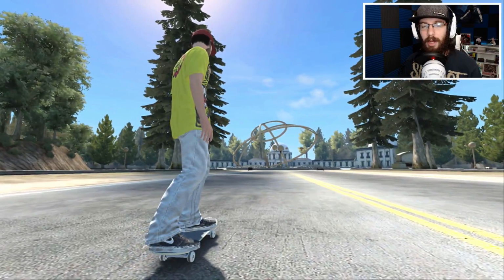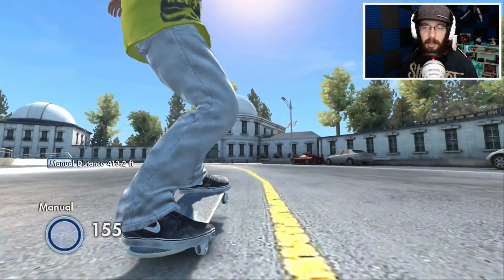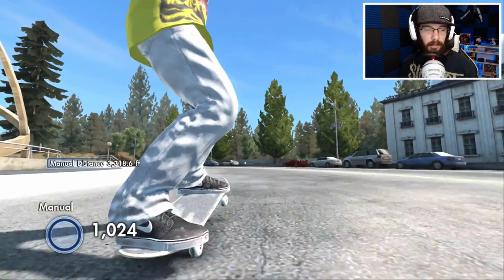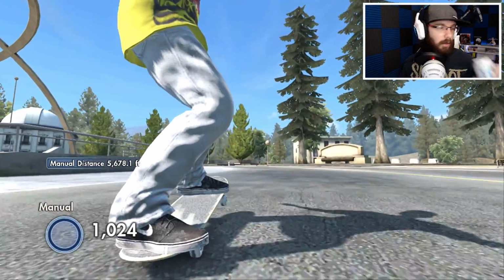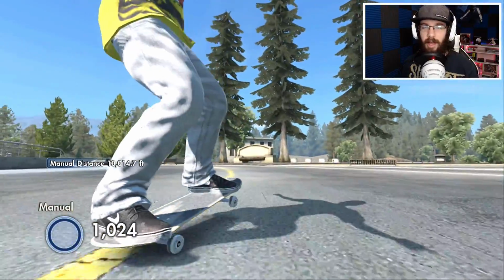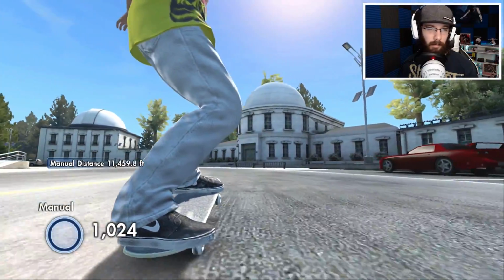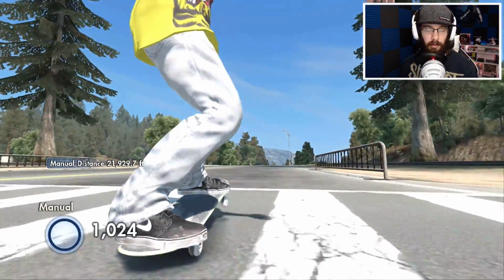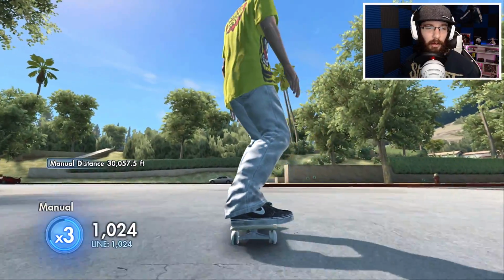SKATE 3: 30,000 Foot Manual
Today we are looking at attempting a 30,000 FOOT MANUAL on Skate 3.

I play my Skate 3 game on the PS3 and Xbox One (xbox 360) just in case anyone was wondering. I enjoy doing Skate 1, Skate 2 and Skate 3 Challenges, so let me know if there are any ones that you would like me to see. (I prefer ones that have never been done before)

I stream Monday, Wednesday, and Friday, starting between 8:30pm - 9pm EST.

Also, Im constantly trying to find ways to improve my content.